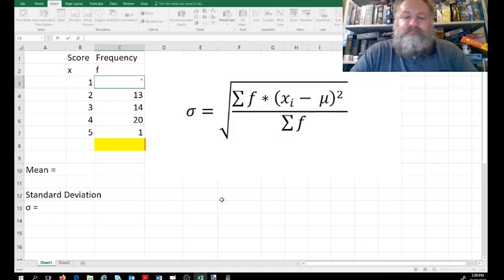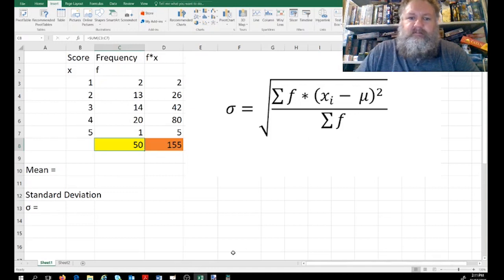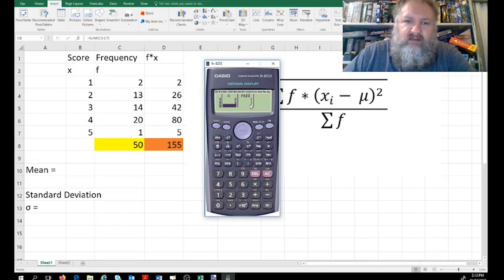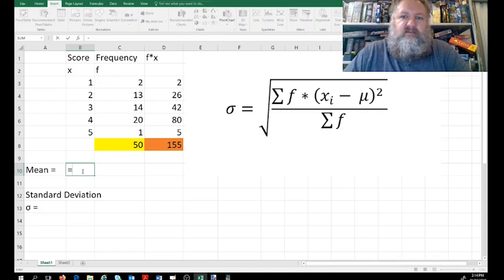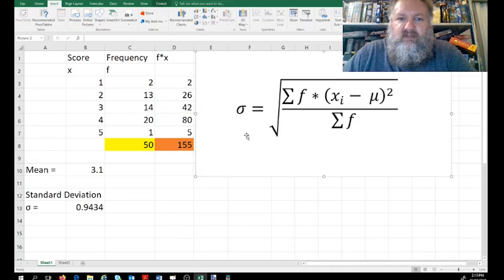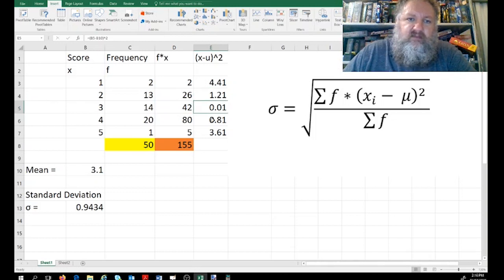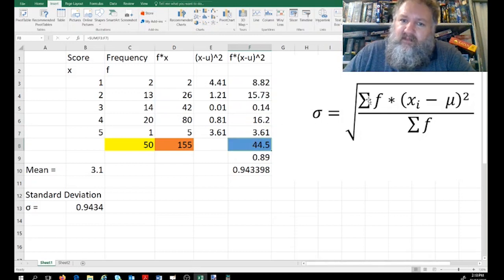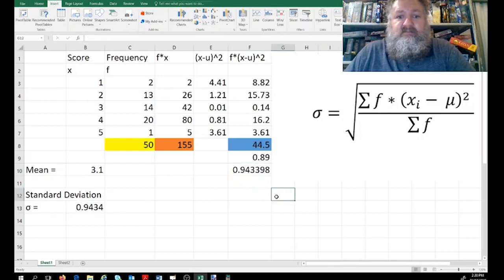3.9 - Standard Deviation from a Frequency Distribution Table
The one where I talk about how to find the standard deviation of data in a frequency distribution table.